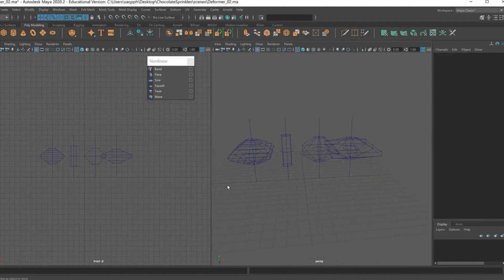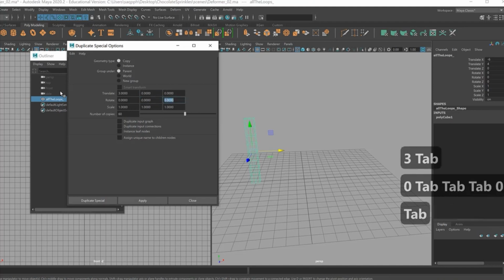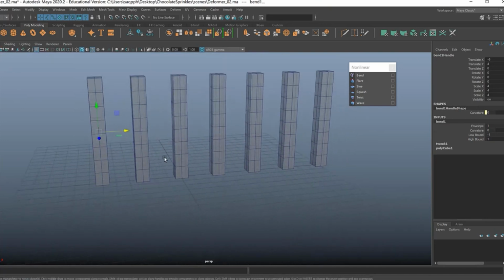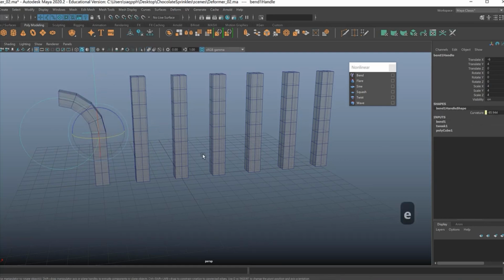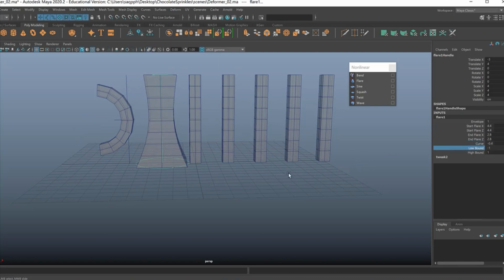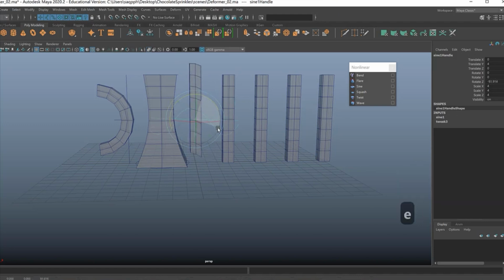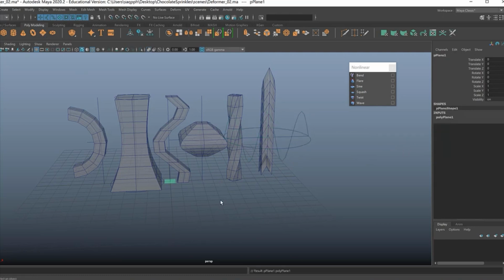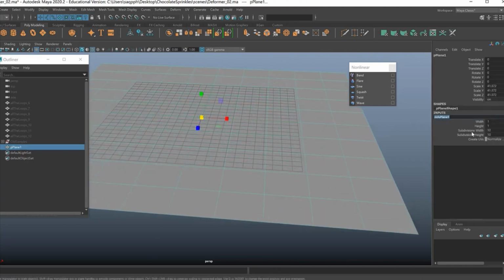Maya Deformers - Continued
Learn more about how non-linear deformers work in Maya. See some cool results fast!
This is a concept video, not a tutorial